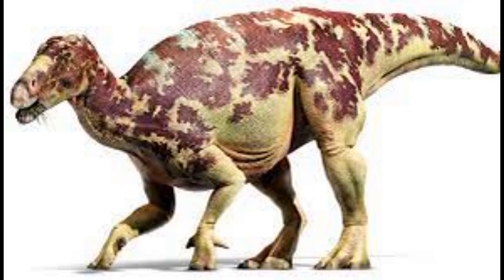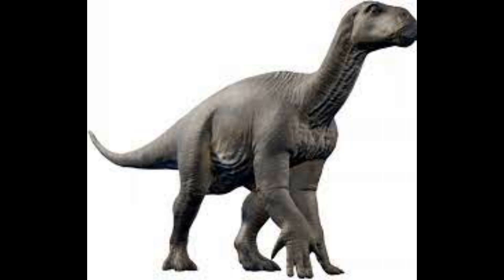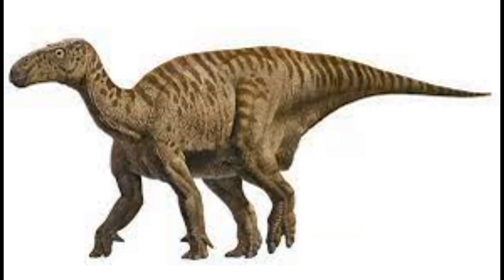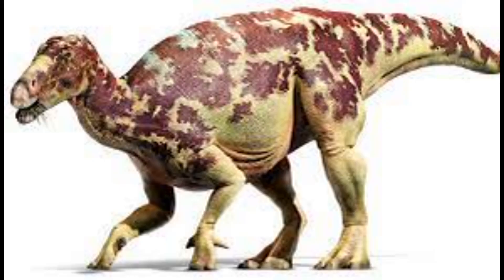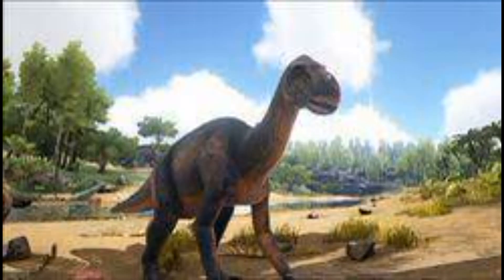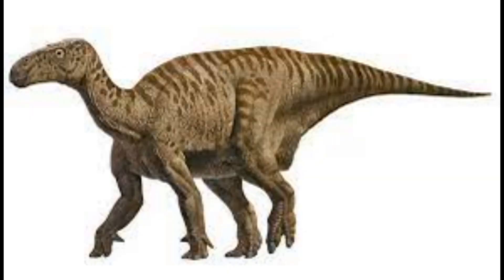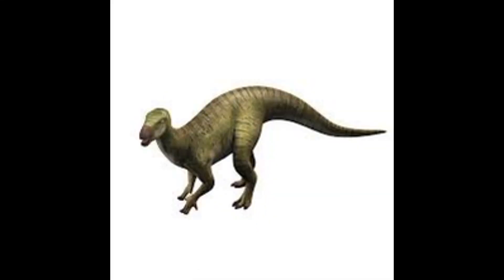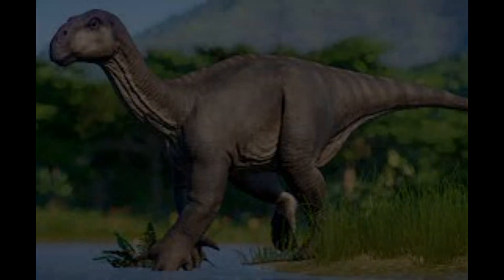The Creatures of Magnus: Diploguanodon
Here is the first creature that was transported to the planet for Phase 2 of Project Prehistorica! A descendant of one of the first Dinosaurs ever discovered! Enjoy!